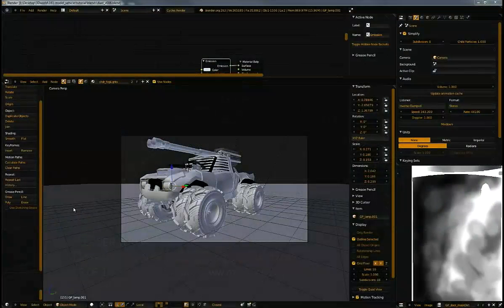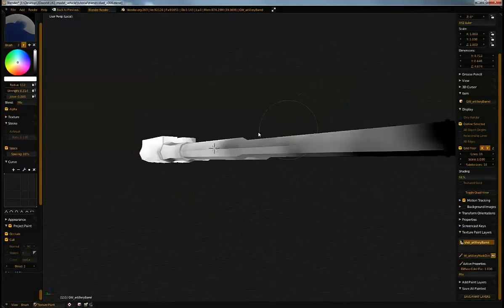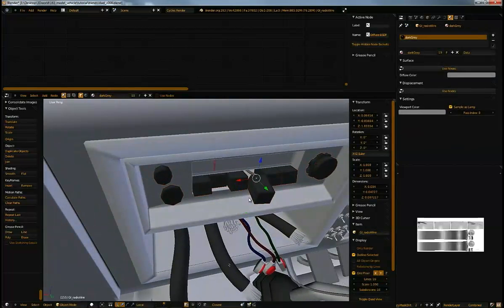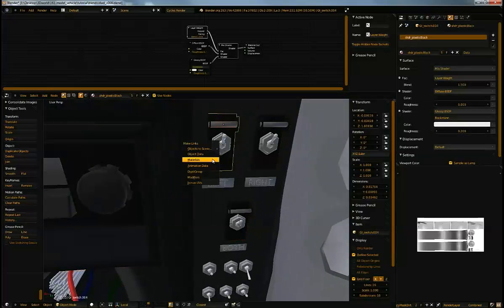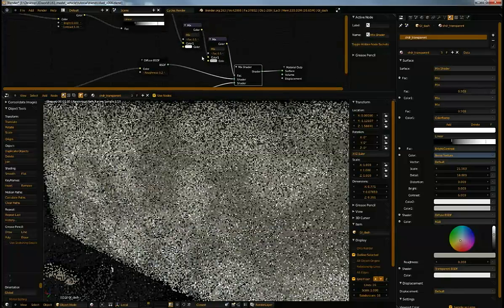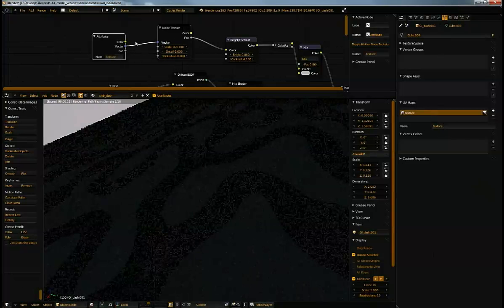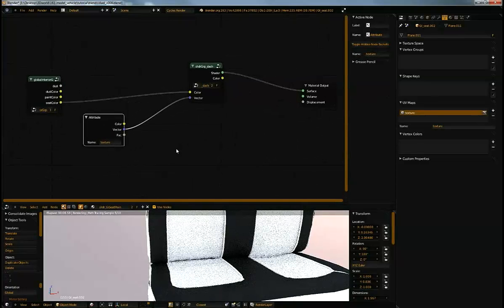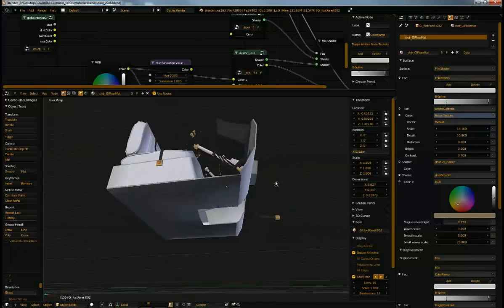(13 of 14) Construct vehicles for production in Blender